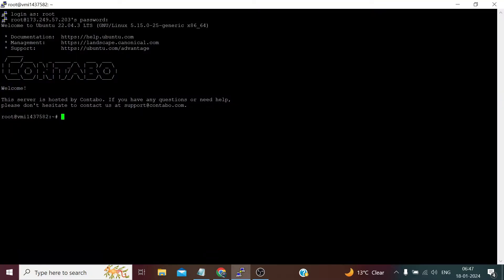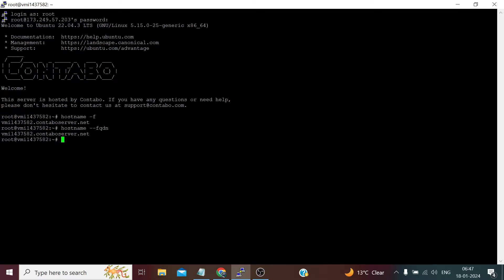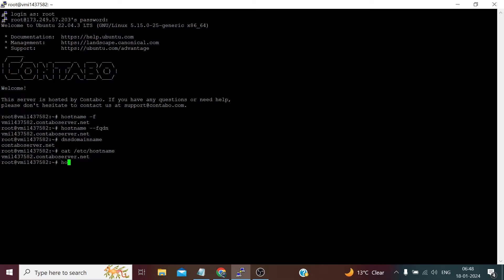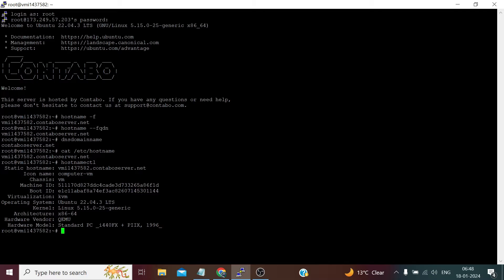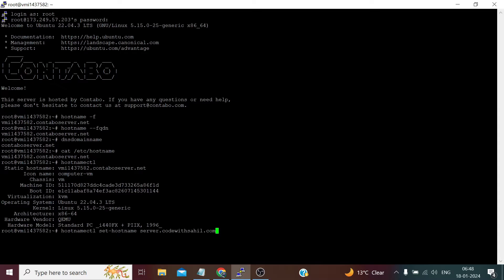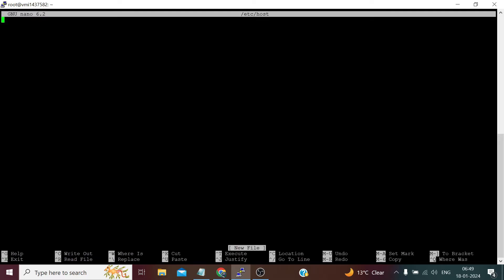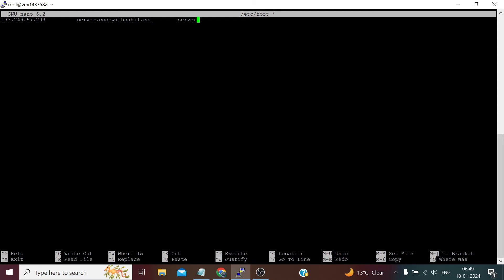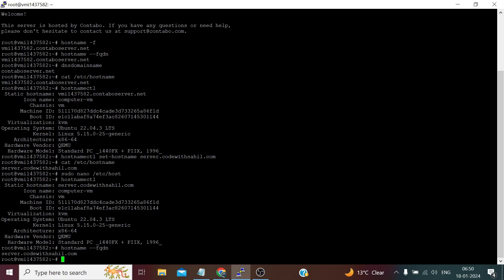How to Change Hostname & FQDN on Ubuntu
In this video, I'll guide you through the process of changing the hostname and Fully Qualified Domain Name (FQDN) on an Ubuntu system. This is an essential skill for anyone managing a Linux server, particularly when dealing with a fresh installation or customizing your network settings.

I'll start by explaining what a hostname and an FQDN are and why they're important in a Linux environment. Then, I'll provide a step-by-step tutorial on how to change the default hostname on your Ubuntu system, with a specific focus on Contabo VPS. This includes both temporary changes (lasting until the next reboot) and permanent changes.

This tutorial is designed to be straightforward, making it ideal for both Linux beginners and those who have some experience but want to refine their server management skills. By the end of this video, you'll be able to confidently change and manage the hostname and FQDN of your Ubuntu server, ensuring that your server's identity aligns with your network requirements and personal preferences. Join me to enhance your Linux system administration skills!